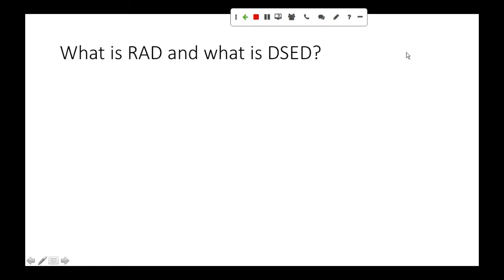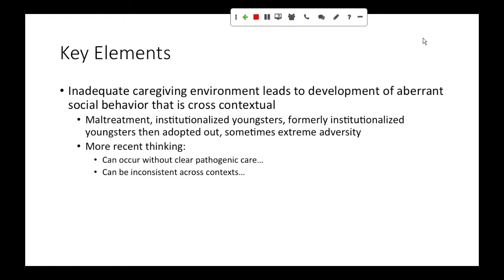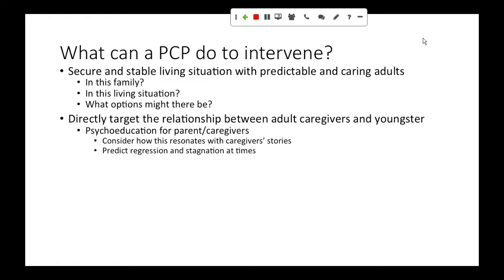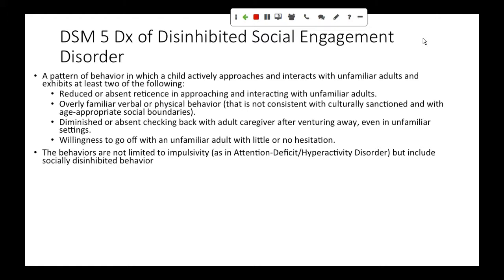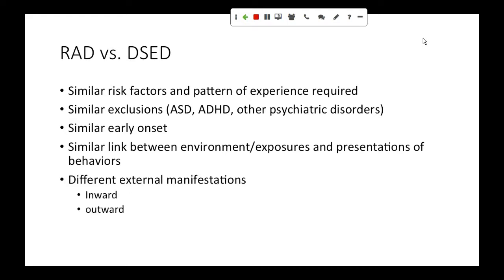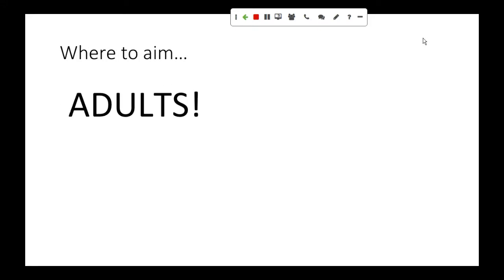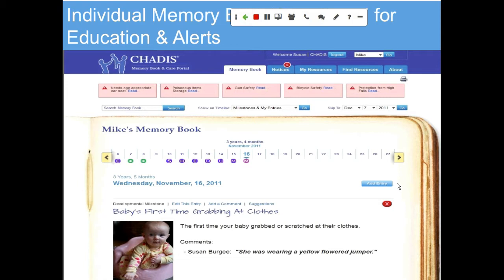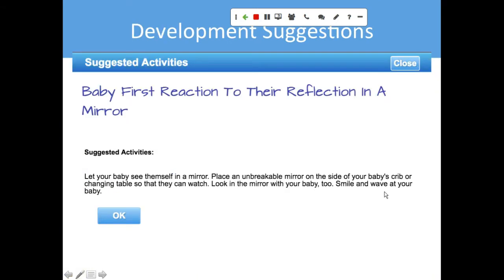Reactive Attachment Disorder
Case Conference Webinar: Reactive Attachment Disorder. Presented by Barbara Howard, MD; Raymond Sturner, MD (both developmental behavioral pediatricians); and Emily Frosch, MD a Child Psychiatrist associated with Johns Hopkins University Medical School and CHADIS - Total Child Health.